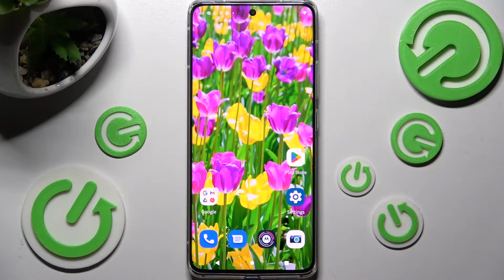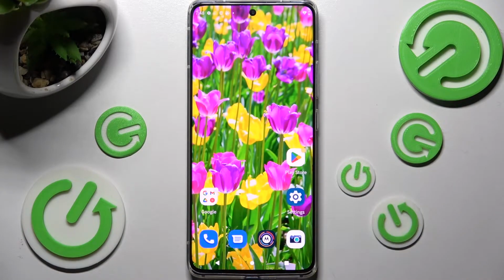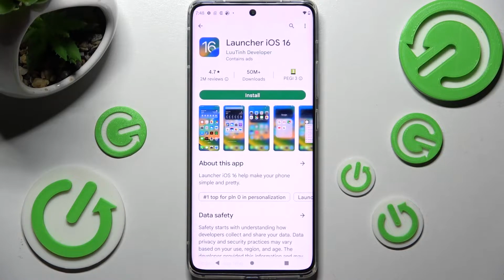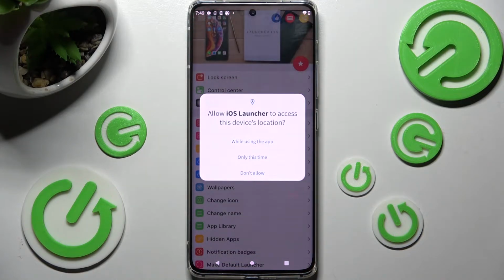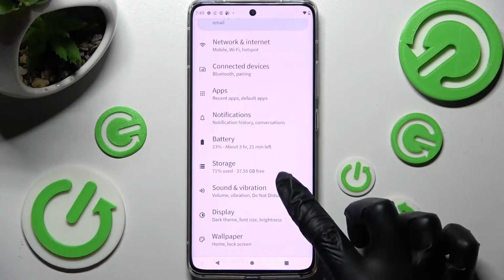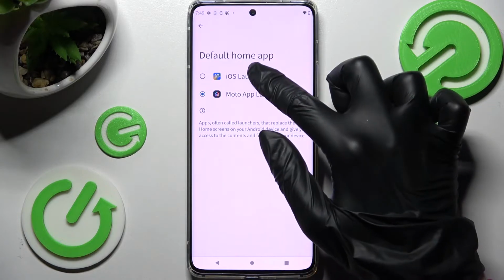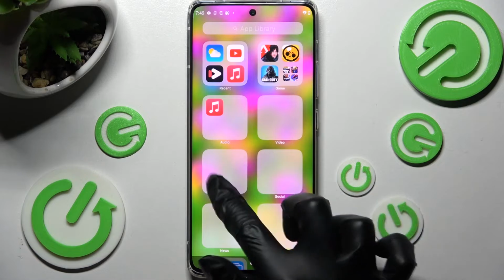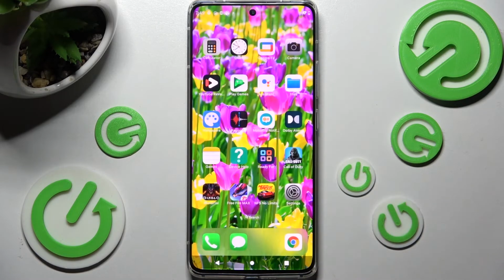How to Download and Apply iOS Launcher on MOTOROLA Edge 30 Fusion - iOS Launcher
Check more info about Motorola Edge 30 Fusion:
Do you wondering how to download and apply iOS Launcher on Motorola Edge 30 Fusion? In this video, we will show you how to download and apply the iOS launcher on Motorola Edge 30 Fusion.

How to download and apply the iOS launcher on Motorola Edge 30 Fusion? How to change the default launcher on MOTOROLA Edge 30 Fusion? How to install apple layout on Motorola Edge 30 Fusion?